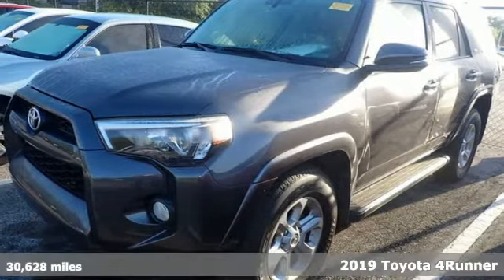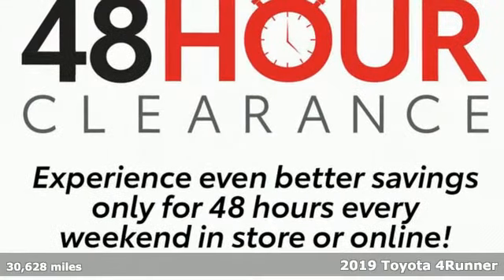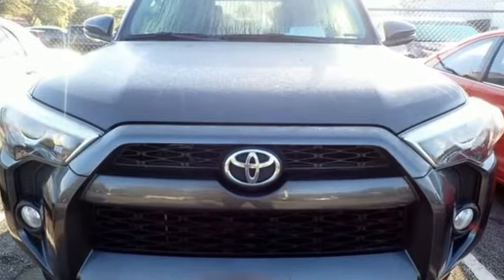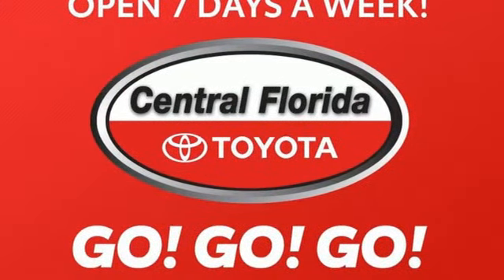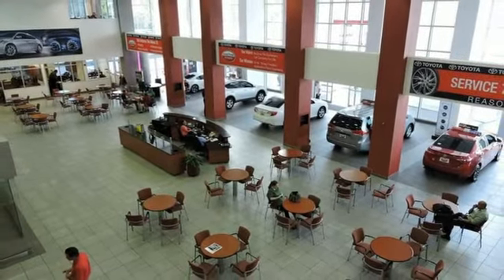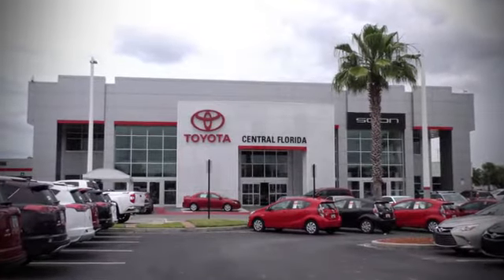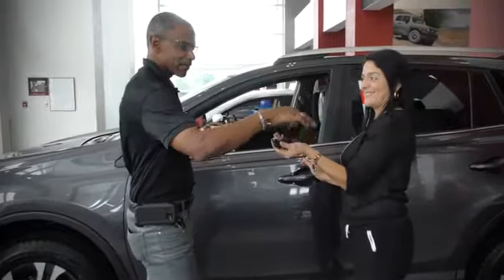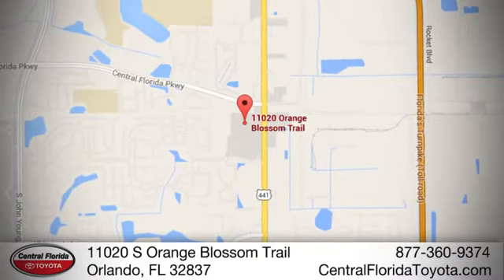Used 2019 Toyota 4Runner Orlando, FL #5194971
Year: 2019
Make: Toyota
Model: 4Runner
Trim: SR5 2WD
Engine: 4.0L V6 CYLINDER
Transmission: 5-Speed Automatic
Color: Gray
Interior: Other
Mileage: 30628
Stock #: 5194971
VIN: JTEZU5JR7K5194971

Address:
11020 S Orange Blossom Trail